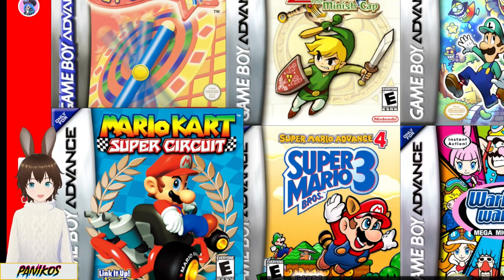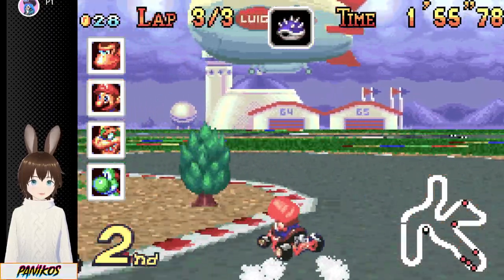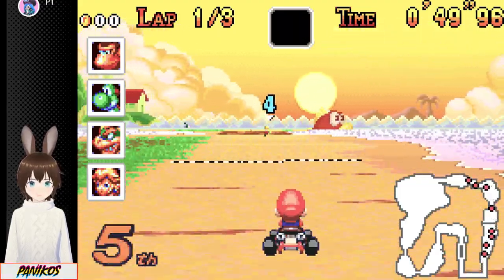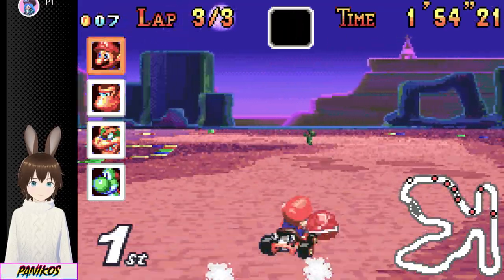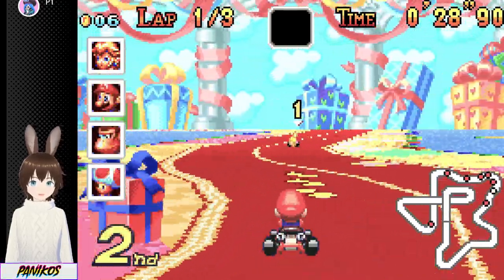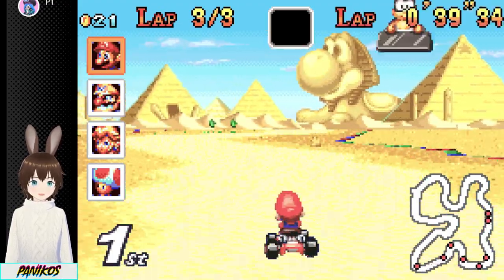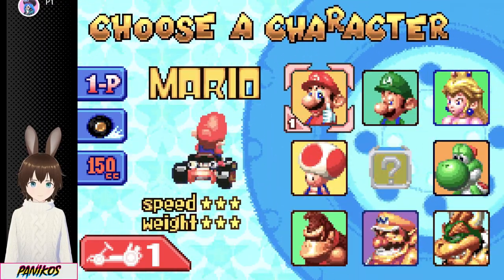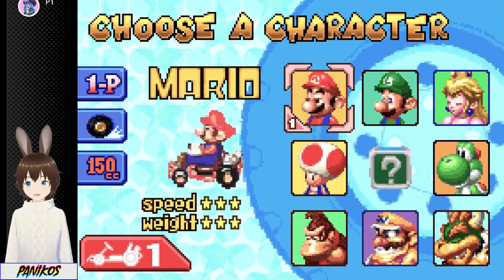Trying Mario Kart: Super Circuit on the Switch! - Twitch Livestream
Mario Kart: Super Circuit was originally released in 2001 for the Game Boy Advance. On February 8th 2023, it was added to the Nintendo Switch Online!